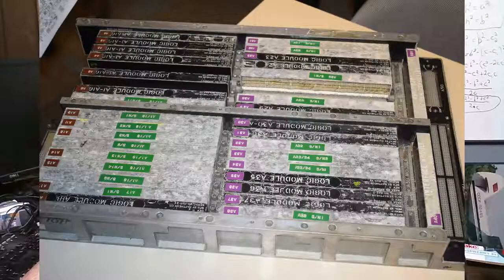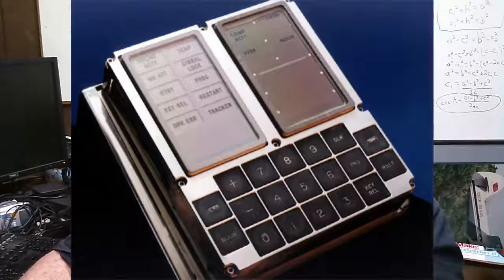Gizwiz gadget warehouse - apollo guidance computer